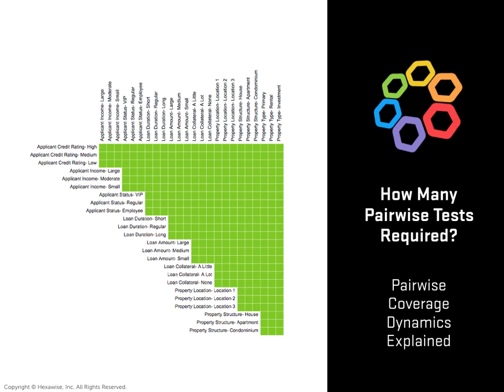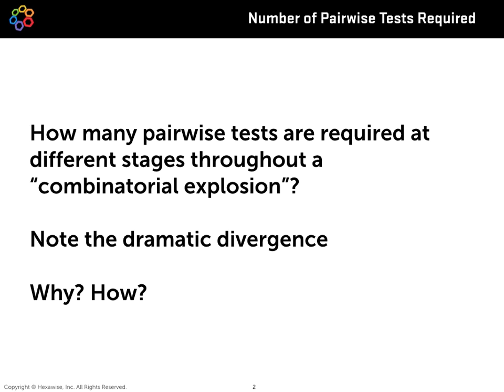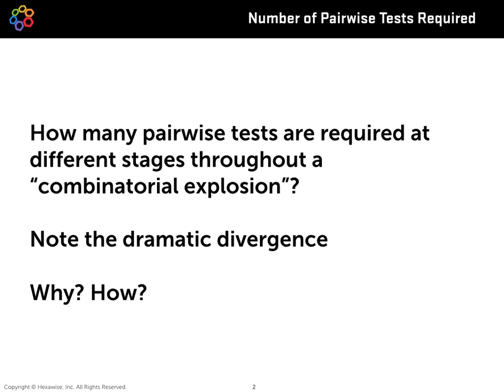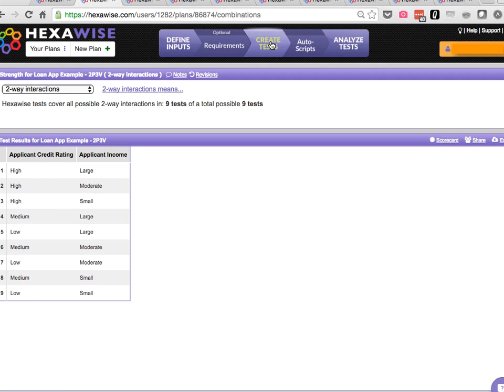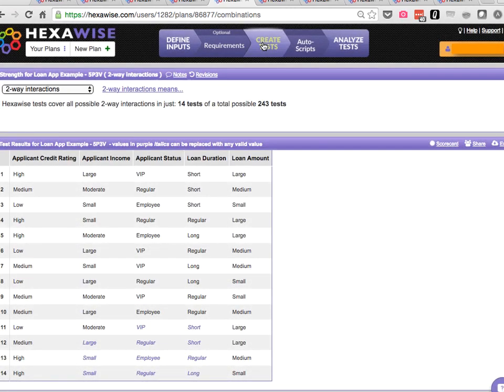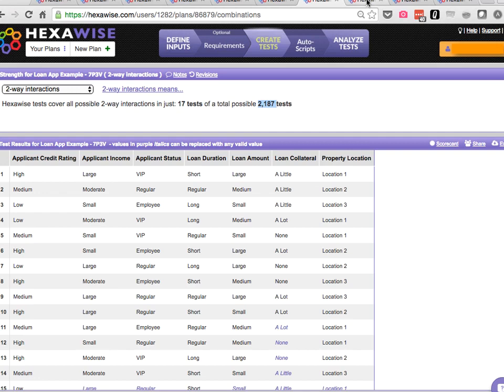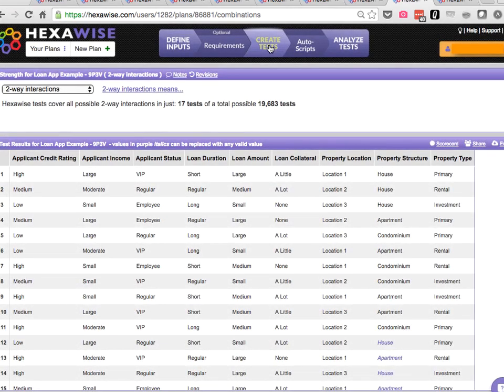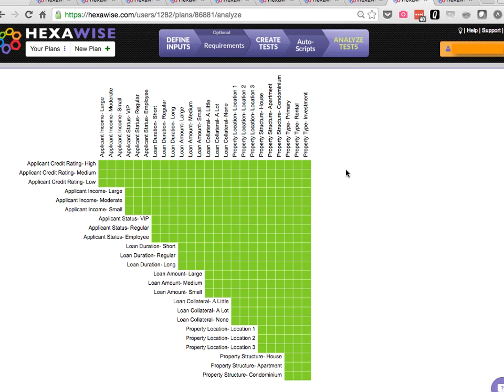How Many Pairwise Tests Required (In the Face of Combinatorial Explosions)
This video is a companion video to "Combinatorial Explosions in Software Testing." It is recommended to watch that video first.

This video shows the number of pairwise tests that are required to achieve all pairs / pairwise testing coverage as a System Under Test grows from 3 possible tests to almost 20,000 possible tests.

By the final few examples, a striking difference emerges between the total possible number of permutations in the System Under Test and the (relatively tiny) number of test scenarios that achieve pairwise testing coverage for the system.